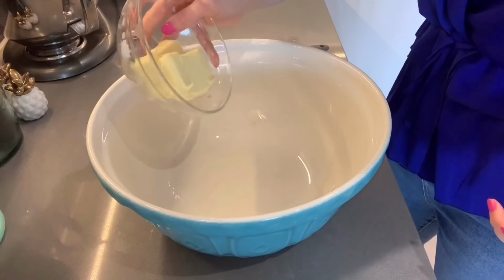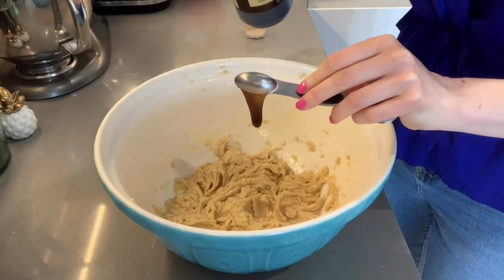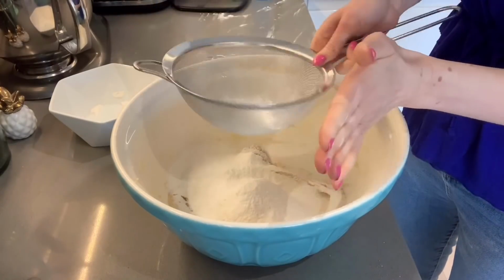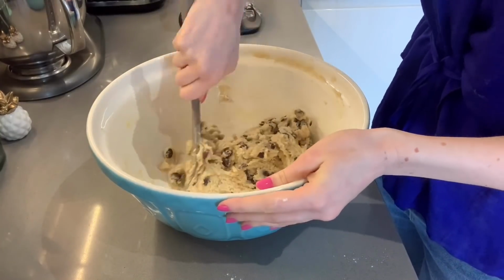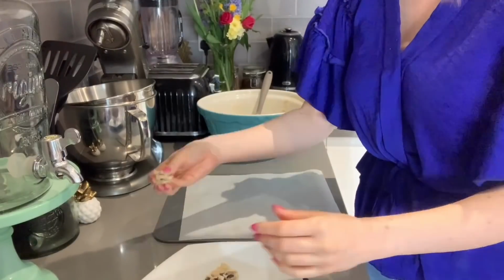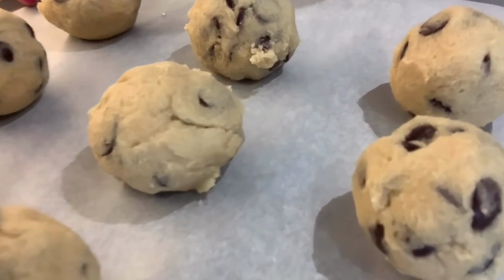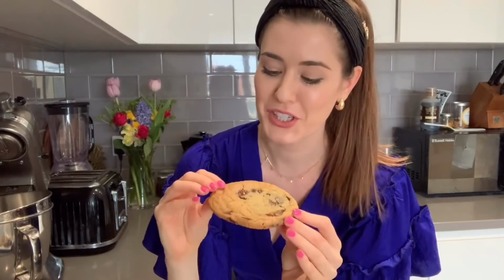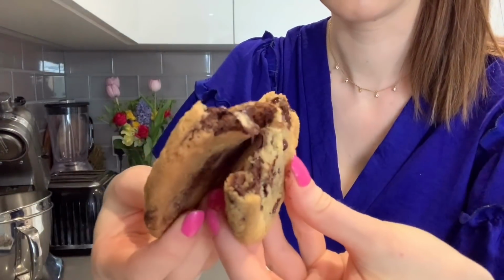HOW TO BAKE PERFECT COOKIES - with Alice from Bake Off!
Alice Fevronia from The Great British Bake Off shares how to make the PERFECT cookies!!

Recipe:
110g room temperature unsalted butter
100g light brown sugar
100g granulated sugar
1 egg room temperature
1 tsp vanilla essence
190g plain flour
8g corn flour
1/2 tsp bicarbonate of soda
1/4 tsp salt
200g chocolate chips